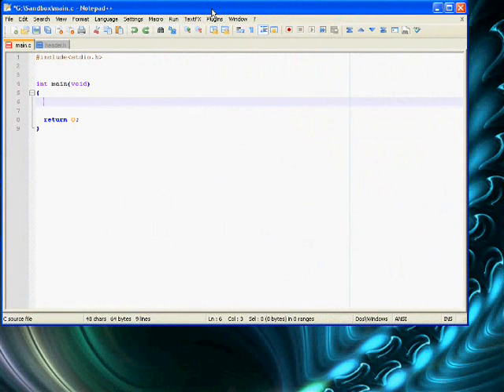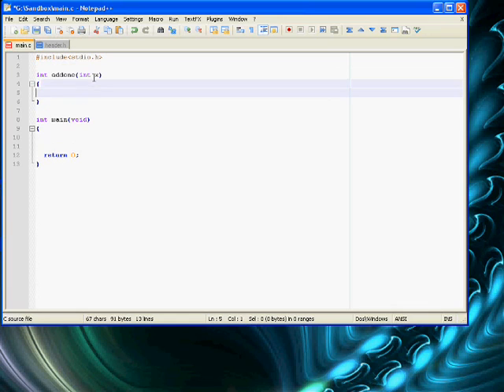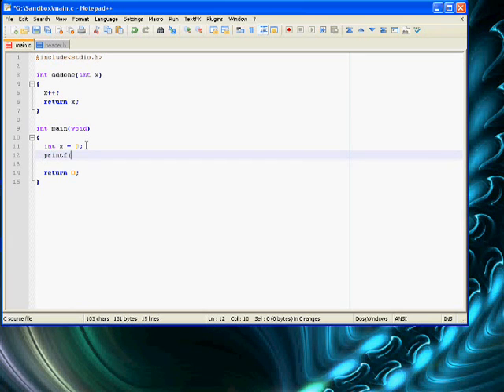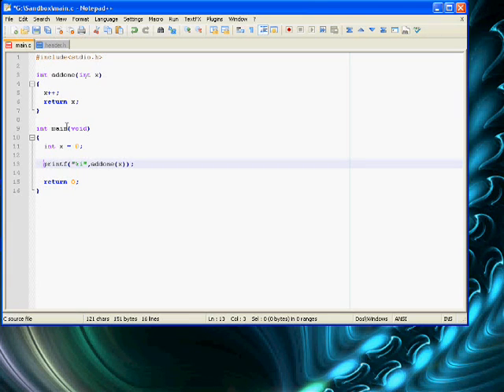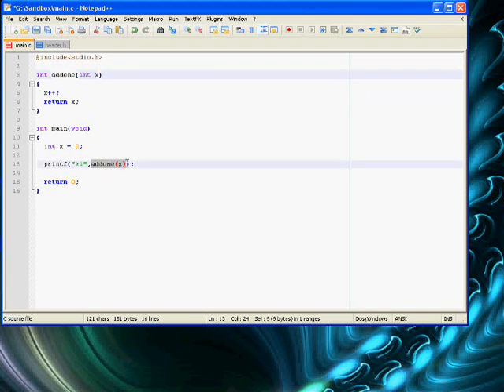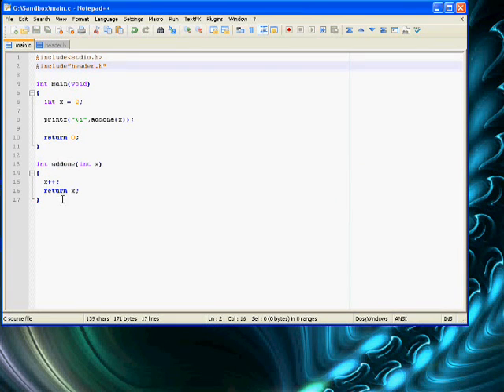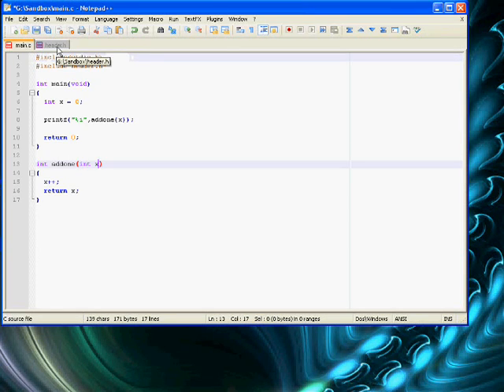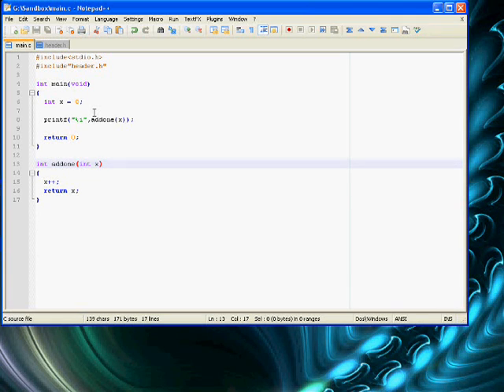Programing in C (Functions)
I will go over on how to program functions in the C language.